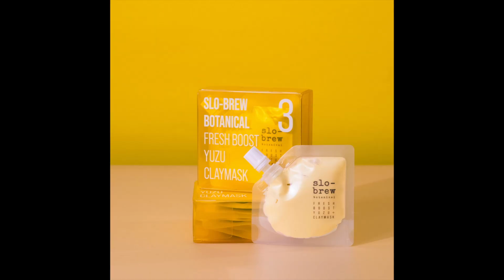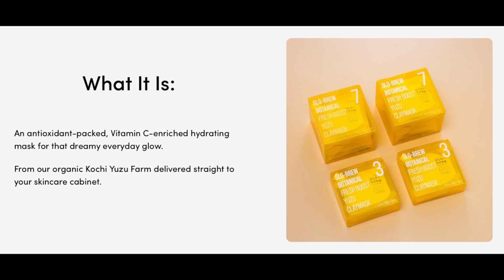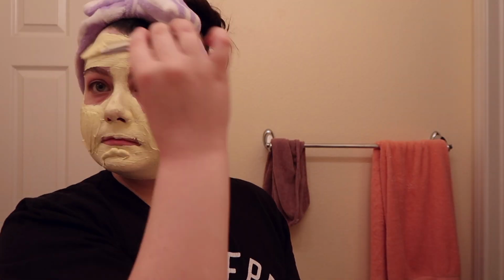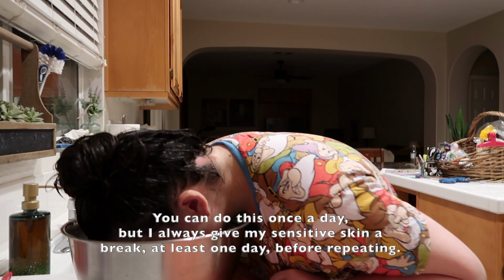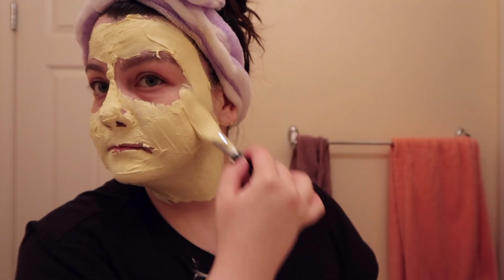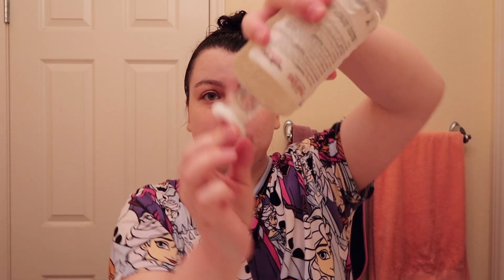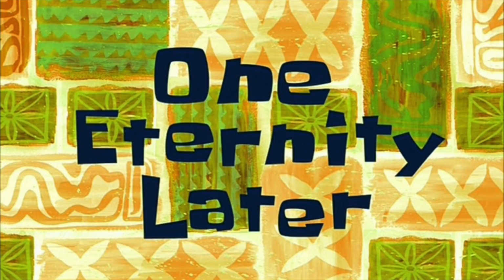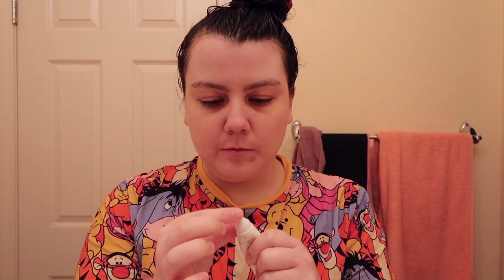Slo-Brew Botanical Fresh Boost Yuzu Claymask | Unboxing, 1-Week Test, & Review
• If you make an online purchase because of my video, please write "Lauren Michele from YouTube sent me" in the notes section. Thank you! 💕

• Face Brush: Clinique Sonic System Purifying Cleansing Brush - Discontinued

• Burt's Bees Eye Cream w/ Royal Jelly - Discontinued

• Burt's Bees Radiance Night Cream w/ Royal Jelly - Discontinued

- Lauren Michele ❤︎

• If you've read this far, comment w/ 🍋

• Chapters
0:00 Intro
0:18 Shout-Out to Audrey Lee Young
0:25 Day One Face Wash
1:14 Pricing & Product Information
3:39 Directions For Use
5:16 Day One Ice
6:34 Day One Bedtime Products
7:36 Morning After Day One Update
7:55 Day Two Face Wash
8:17 Day Two Mask
9:51 Day Two Ice
10:25 Day Two Bedtime Products
11:07 Morning After Day Two Update
11:57 Day Three Face Wash
12:23 Day Three Mask
13:29 Day Three Ice
13:52 Day Three Bedtime Products
19:01 Morning After Day Three Update
19:40 Final Thoughts
23:44 Outro